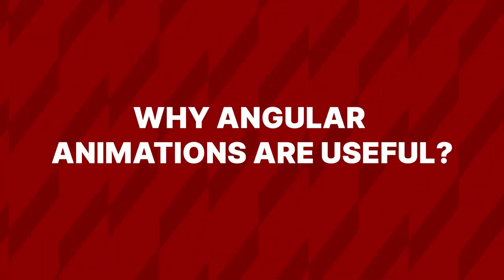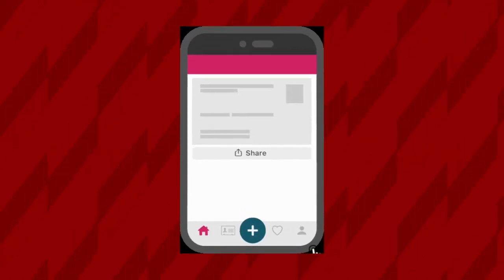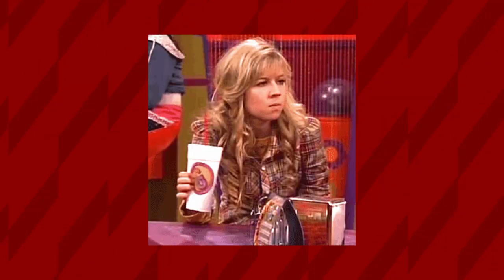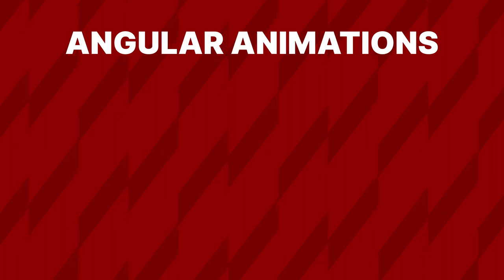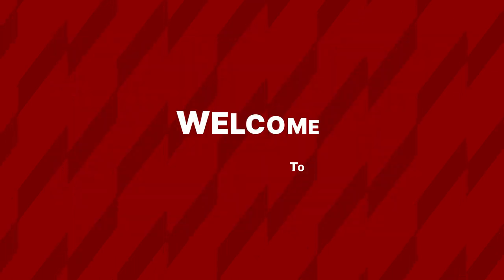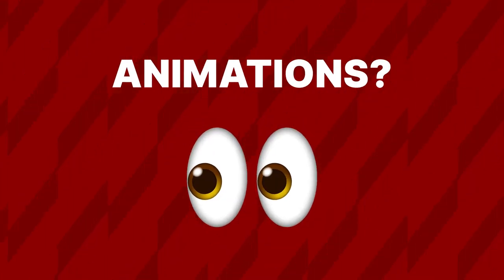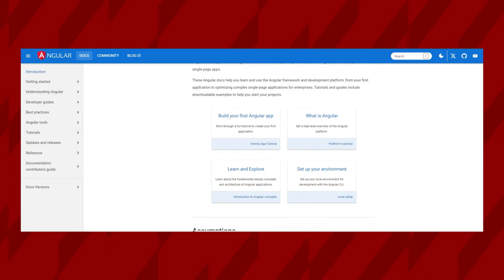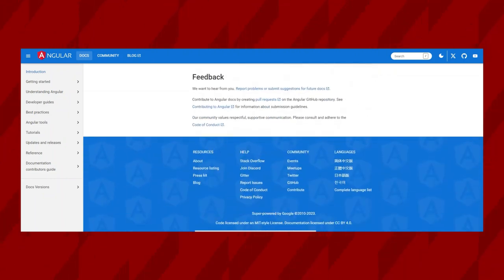Use Angular Animations to Enhance Your App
🚀 Hey, Angular adventurers! Welcome back to another thrilling episode of 'Angular Mystery Box' with your host, Leandro! Today, we're diving into a hidden gem of Angular - Animations!

🎨 In this episode:

Discover the secrets of Angular Animations
Learn how to guide users through your app with beautiful, choreographed UI sequences
Understand how Angular Animations aren't just for looks but enhance user experience
🌟 What You'll Learn:

The basics of Angular's animation library
How to create complex animation sequences
Making your UI interactive and engaging with minimal coding
Visual cues in UI through animations
🔮 Why Angular Animations?
Animations in Angular are more than just visual treats; they're essential tools for improving user interaction and overall experience. It's like bringing a breath of fresh air to your app, making it not just functional but 'fun-tional'.

🧙‍♂️ Let Leandro guide you through the magical world of Angular Animations, where you can turn static pages into dynamic experiences with just a few lines of code.

💥 [Sound Effect: Fireworks]
That's it for today's Angular Mystery Box! Keep coding, keep exploring, and remember – may the source be with you!

This is Leandro, signing off. Peace out, and see you in the next adventure!

About Us: Smoothstack is the leading launchpad for tech careers. We provide the training, experience, and support you need to thrive at the world’s biggest companies. Launch your career with us and apply

We specialize in rapid deployment of skilled professionals across industries like Federal Government, Financial Services, Telecommunications, Data Centers, Semiconductor, and Healthcare.

Our unique programs support veterans, upskill return-to-work individuals, and collaborate with colleges to prepare students for IT careers. As a remote-first company, we deliver top talent globally, backed by strategic alliances with leading tech providers like Databricks, ServiceNow, MuleSoft, Salesforce, AWS, Pega, Workday, and SAP.